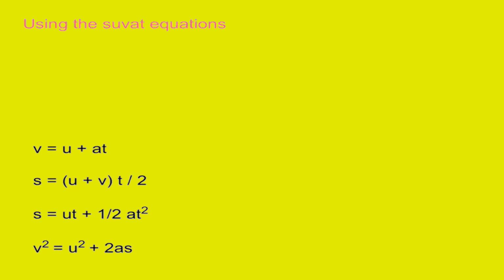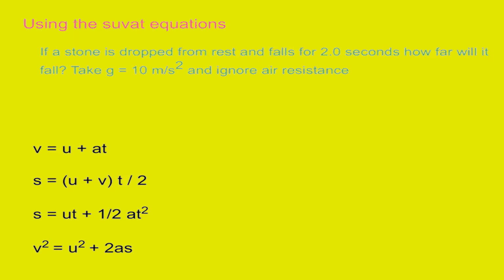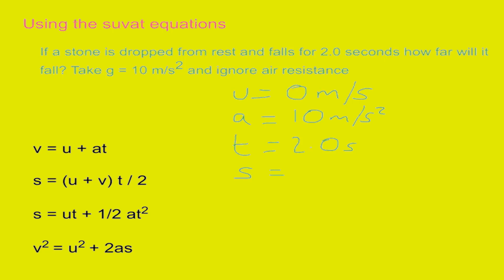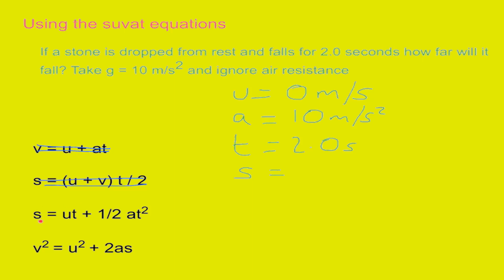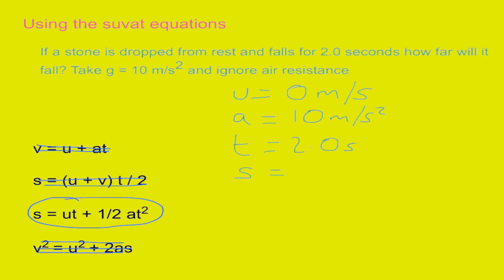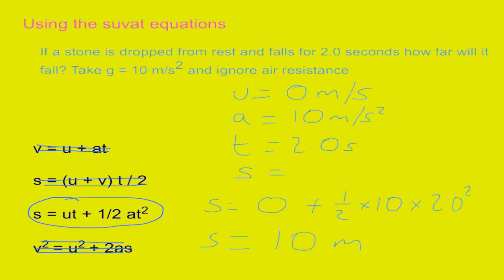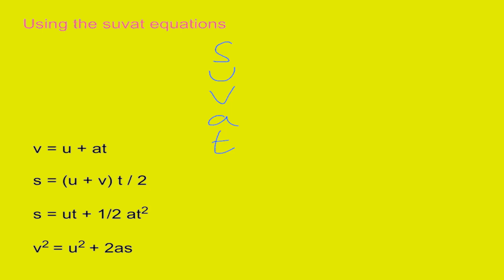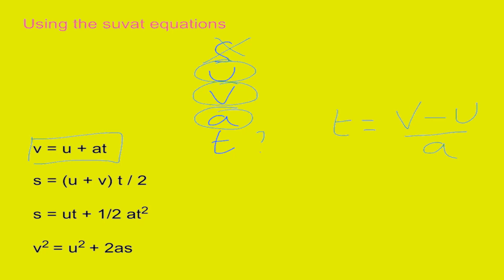Suvat equations explained | How to use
What are suvat equations used for?
What are the kinematic equations?
What do the letters stand for in suvat?
What are the three equation of motion?